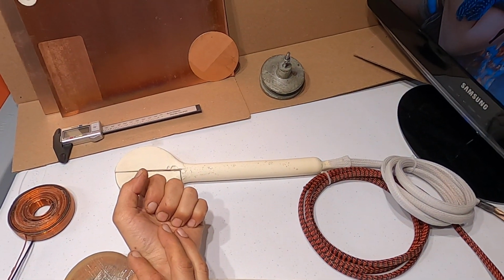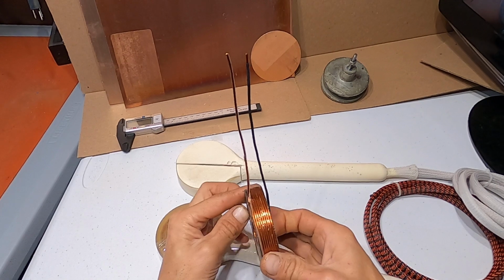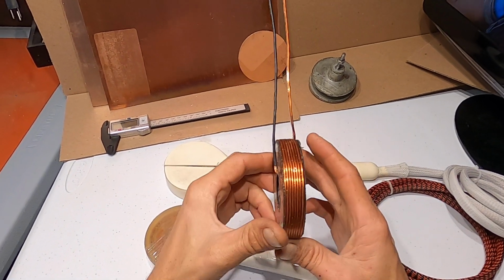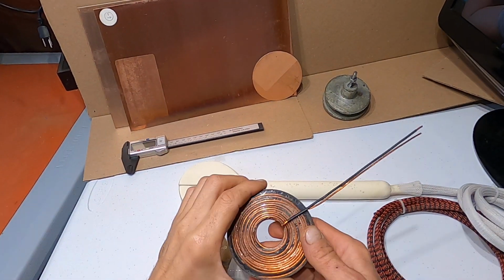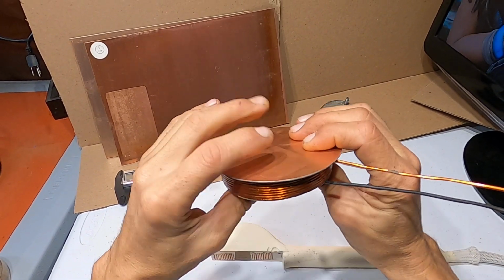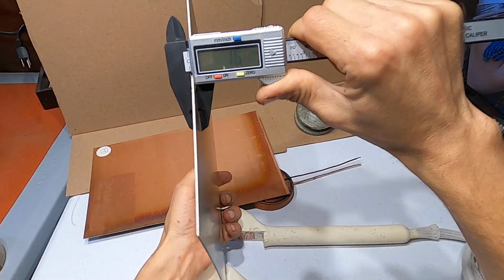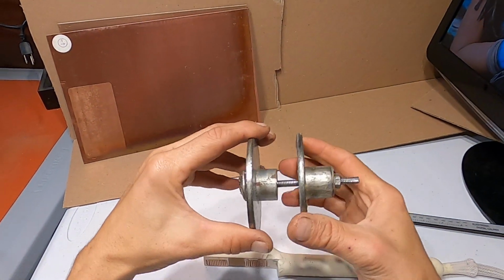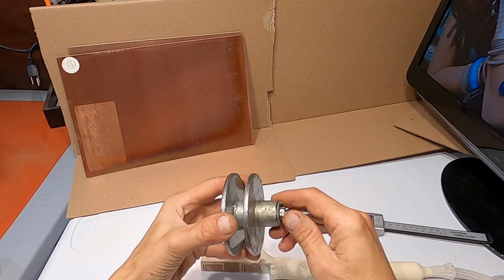072 Let's talk Coils. BBMPulser 3" Classic coil tips to succeed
Let's tallk coils, Are you trying to build one? in This Video I will share things I learned alone the way building this coils

your teh Andrey D